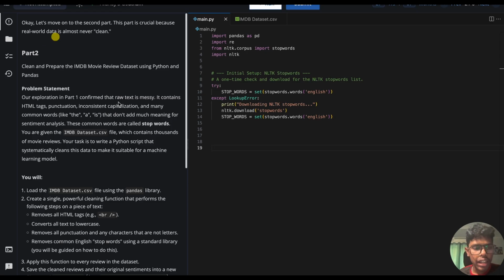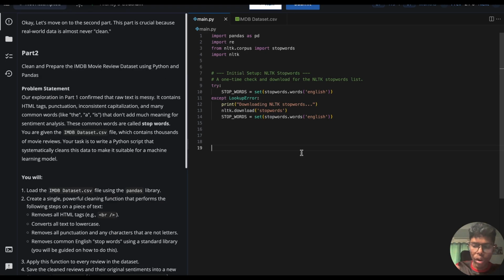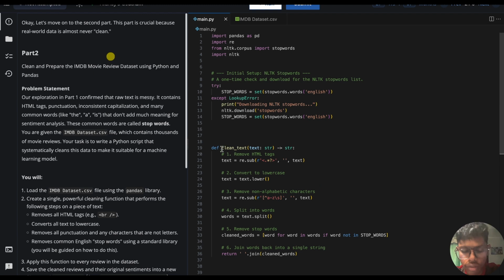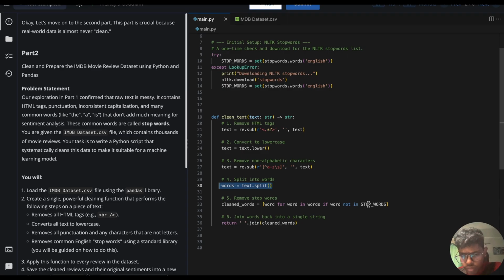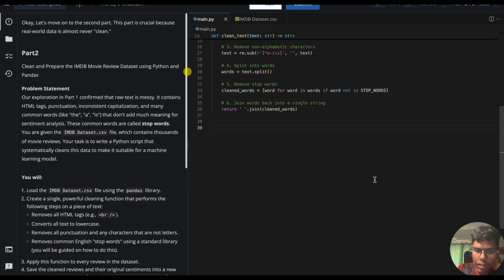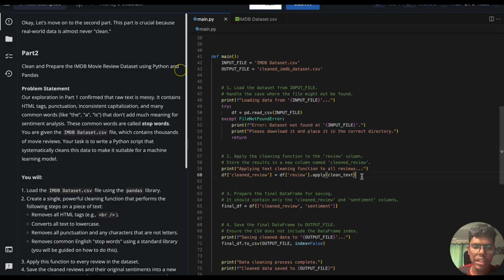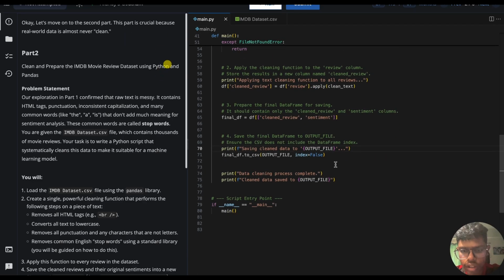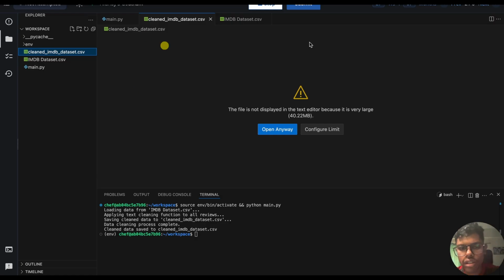Movie Review Sentiment Analyser (Part-2) Weekend Dev 12 | ML Projects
In Part 2 of the Movie Review Sentiment Analyser, we dive into feature extraction and start training our machine learning models. You’ll see how to represent text as numerical data for classification.

Take your first step into NLP model building today! 🚀